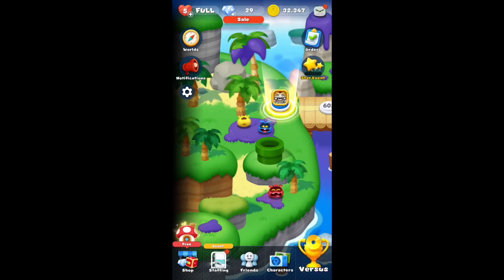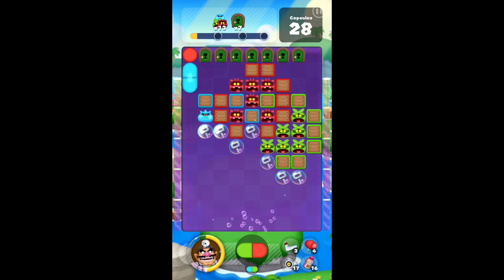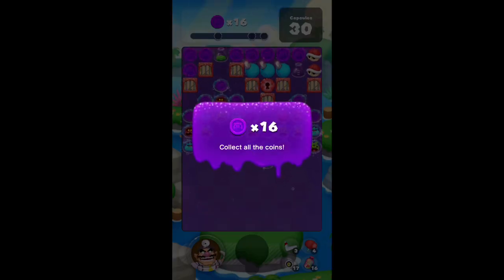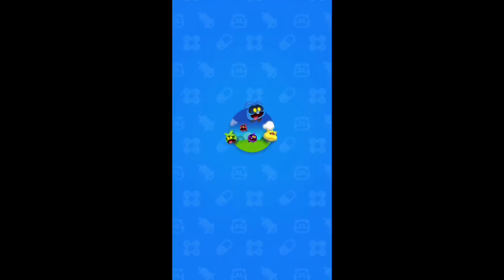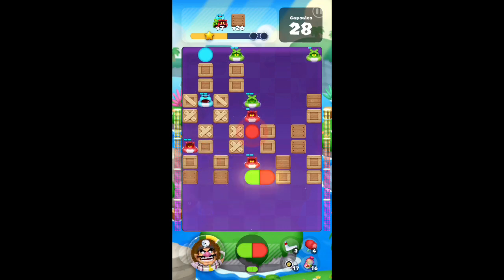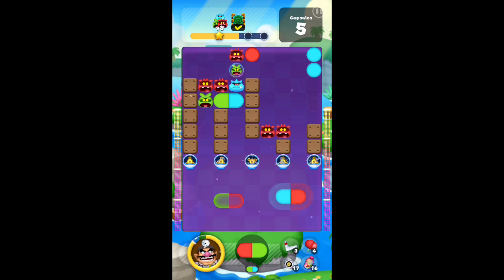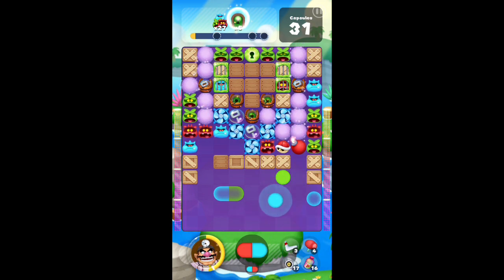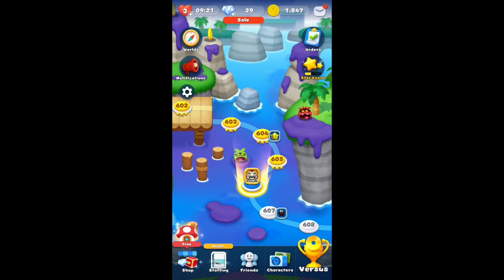Dr. Mario World - New World! 10 New Characters! Levels 601, 602, 603, 604, and 605 (3 Stars)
I'm excited to try Koopa Troopa but disappointed I didn't get Dolphin yet!